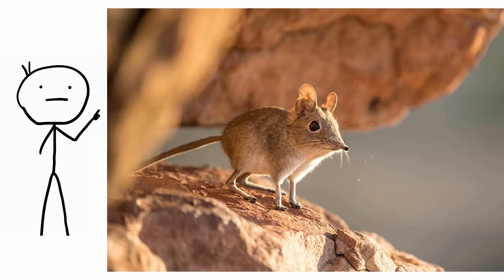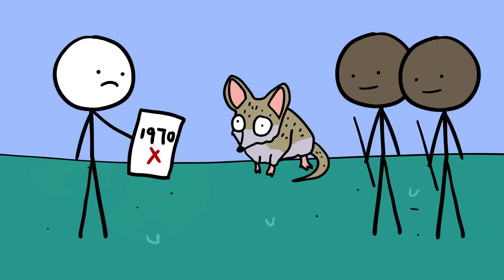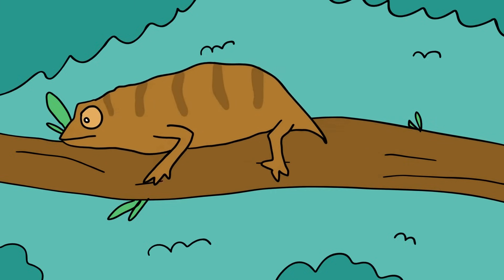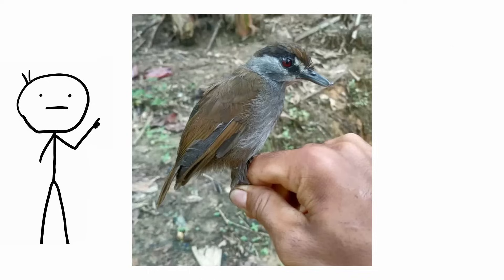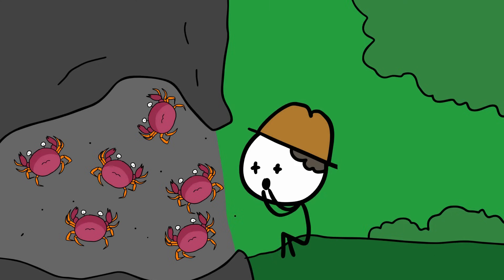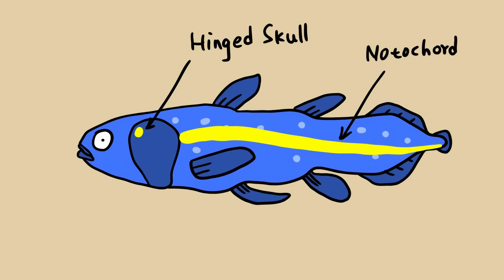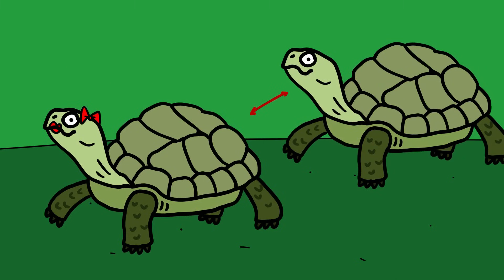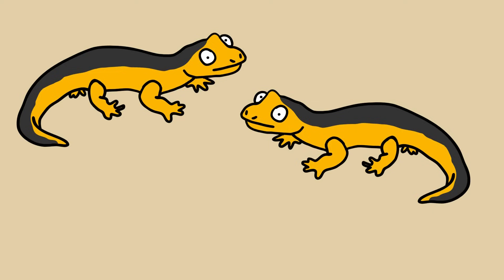Amazing Animals That Re-Emerged from Extinction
The world is full of amazing creatures. However, with the effect of habitat loss and human activity, several species are brought to extinction. Efforts to locate the lost species are then implemented. Scientists and conservationists are currently examining ways to preserve what is left of the species that are rediscovered. Here are some of the species that were thought to be dead but re-emerged from extinction.

0:00 - Somali Elephant Shrew
1:22 - Chapman’s Pygmy Chameleon
2:13 - Black Browed Babbler
3:16 - Sierra Leone Crab
4:01 - Coelacanth
4:56 - Fernandina’s Giant Tortoise
5:43 - Jackson’s Climbing Salamander
6:47 - Santa Marta Sabrewing